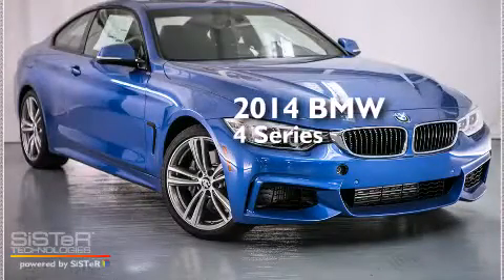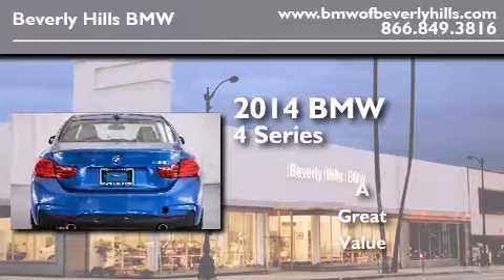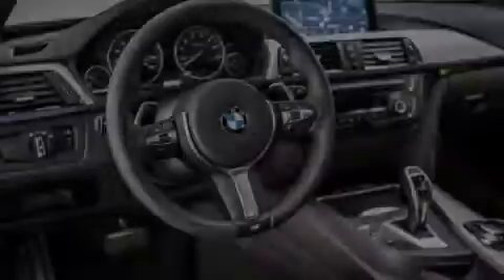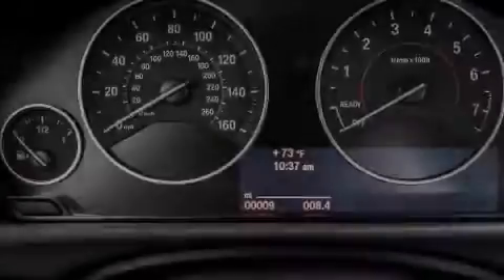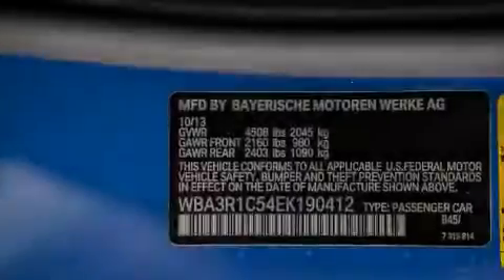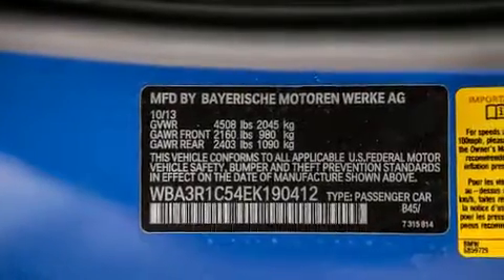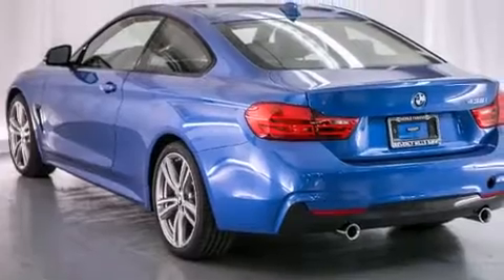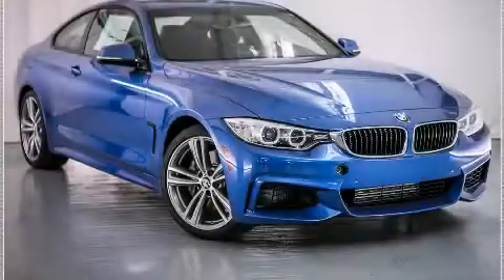2014 BMW 435I Beverly Hills CA 90036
Year : 2014
 Make : BMW
 Model : 435I
 Engine : 3.0L I-6 cyl
 Trans . : Automatic
 Exterior : Estoril Blue

 2014 BMW 435I Beverly Hills CA